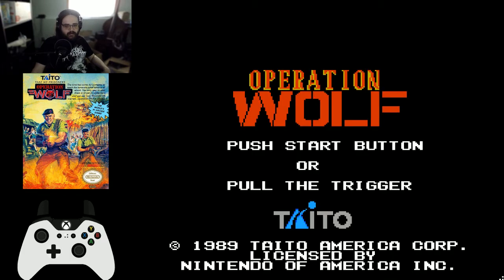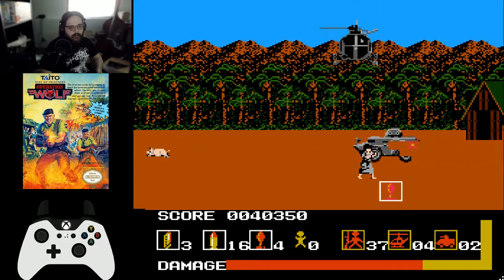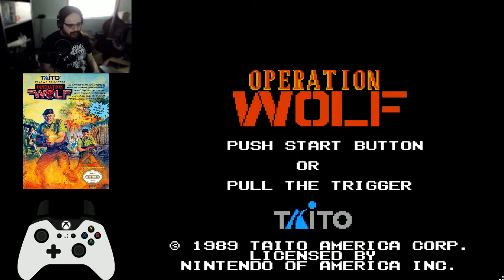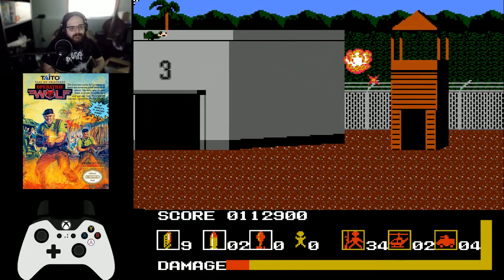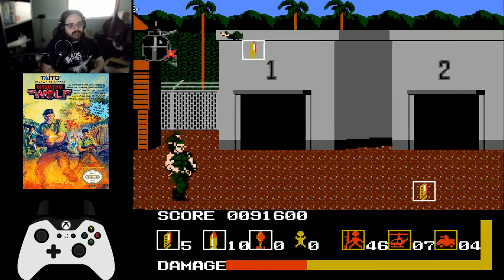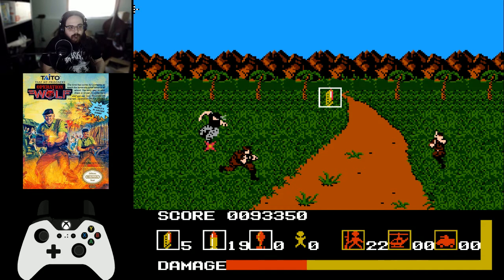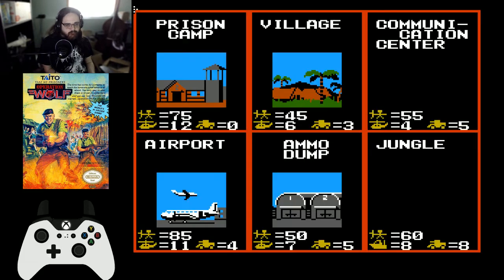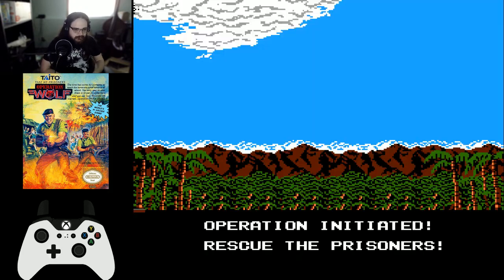60 Minutes to Lose On NES - Episode 165 - Operation Wolf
oops forgot to upload lel

I like my video games like I like my coffee.  Full of uncompromised violence and lead slinging destruction.  Thanks to the power of D-pad aiming, we can enjoy this otherwise light gun-centric title in this series.  It's not the BEST way to play it, but it is A way to play it.  Please enjoy Operation Fursuit.